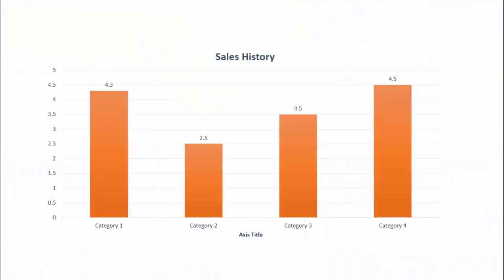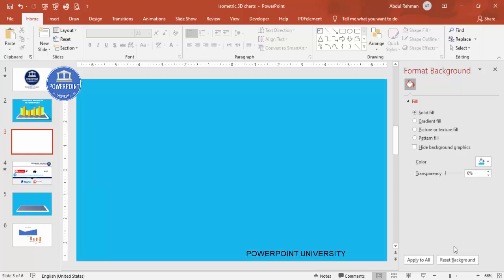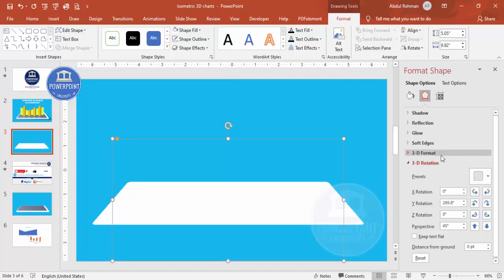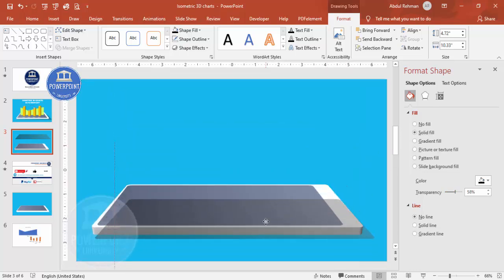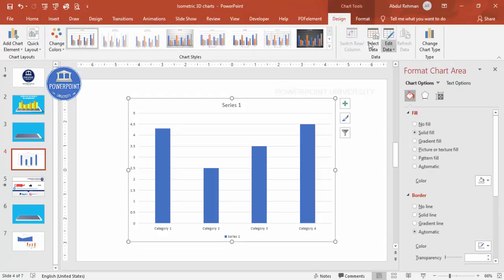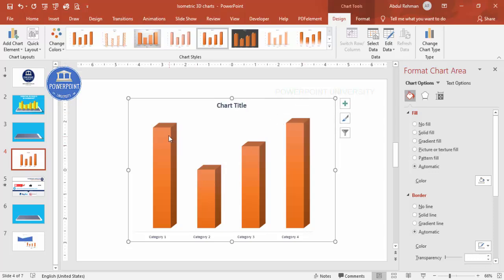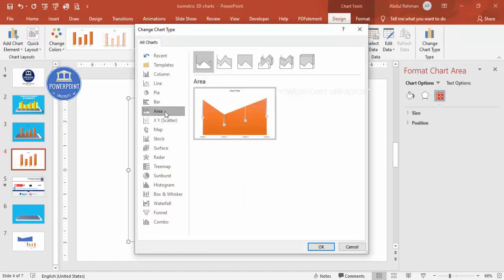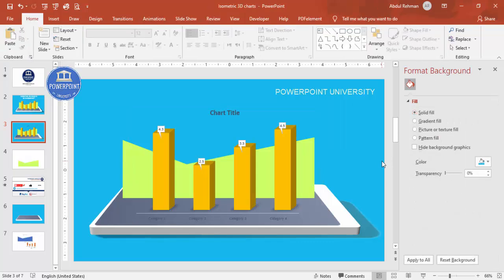3D Graph on a tablet in PowerPoint | Convert 2D chart to 3D chart